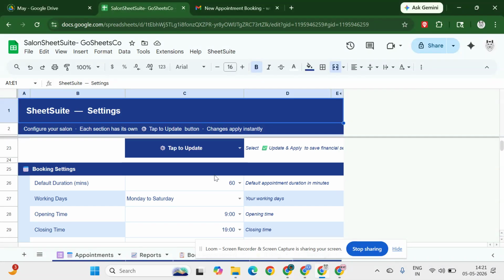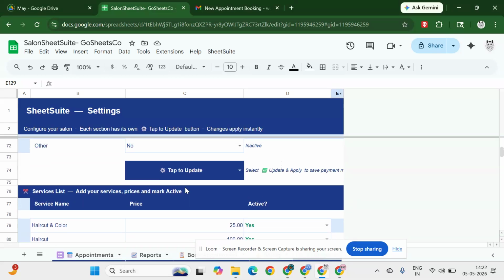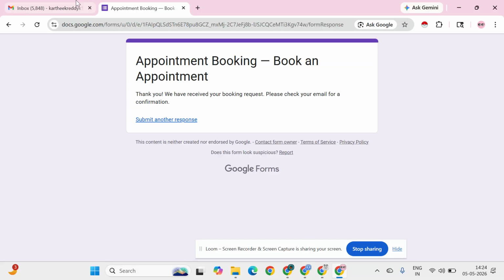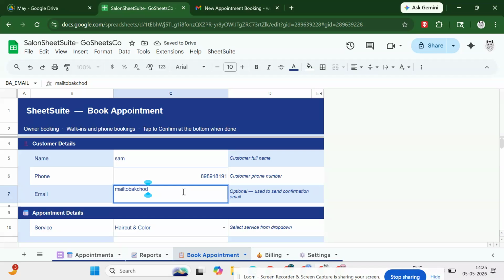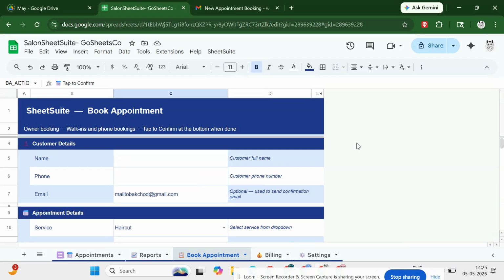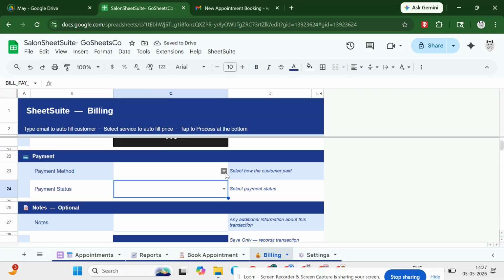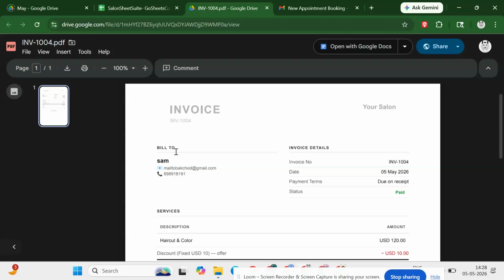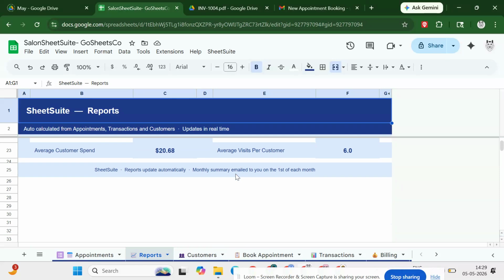How to Use Salon - SheetSuite Usage Tutorial Script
Learn how to use *GoSheetsCo Salon Suite* steLearn how to use *GoSheetsCo Salon Suite* step by step and manage your salon business easily inside Google Sheets.

In this complete tutorial, we will show you how to use all the main features of GoSheetsCo Salon Suite in your daily salon operations.

This video is perfect for salon owners, beauty parlours, hair salons, barbershops, spas, and small beauty businesses who want to manage appointments, billing, invoices, customers, and reports in one simple system.

In this video, you will learn:

✔ How to book appointments for walk-in customers
✔ How to manage phone bookings
✔ How customers can book online using your booking form
✔ How to view and manage all appointments
✔ How to update appointment status
✔ How to process customer billing
✔ How to generate and send invoices
✔ How to save invoices to Google Drive
✔ How to manage customer records automatically
✔ How to track customer visits and spending
✔ How to view business reports and revenue
✔ How monthly reports work automatically
✔ How appointment emails and calendar invites work

Daily features inside GoSheetsCo Salon Suite:

• Salon appointment management
• Walk-in booking system
• Online booking system
• Salon billing system
• Invoice generator
• Customer database
• Customer history tracking
• Revenue reports
• Appointment notifications
• Invoice email automation
• Google Calendar invites
• Monthly business reports

Why use GoSheetsCo Salon Suite?

✔ Easy daily salon management
✔ Save time on billing and bookings
✔ Reduce manual work
✔ Professional invoice generation
✔ Better customer tracking
✔ Better business insights
✔ Full control of your data
✔ No monthly fees
✔ Lifetime access

Perfect for:

Salon owners
Beauty parlours
Hair salons
Barbershops
Spa businesses
Nail salons
Freelance beauty professionals

Support Available:
Monday to Saturday
9:00 AM to 5:00 PM IST

Thank you for choosing GoSheetsCo Salon Suite.p by step and manage your salon business easily inside Google Sheets.

• Salon appointment management
• Walk-in booking system
• Online booking system
• Salon billing system
• Invoice generator
• Customer database
• Customer history tracking
• Revenue reports
• Appointment notifications
• Invoice email automation
• Google Calendar invites
• Monthly business reports

✔ Reduce manual work
✔ Professional invoice generation
✔ Better customer tracking
✔ Better business insights
✔ No monthly fees
✔ Lifetime access

Perfect for:

Salon owners
Beauty parlours
Hair salons
Barbershops
Spa businesses
Nail salons
Freelance beauty professionals

Support Available:
Monday to Saturday
9:00 AM to 5:00 PM IST

Thank you for choosing GoSheetsCo Salon Suite.